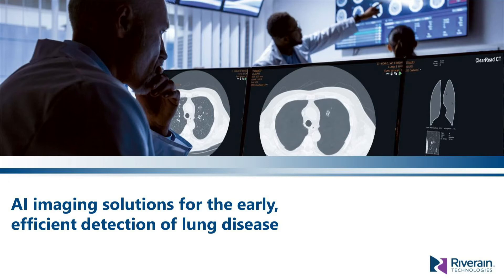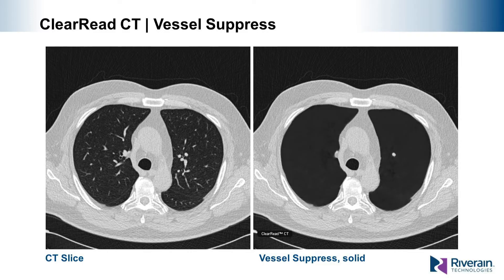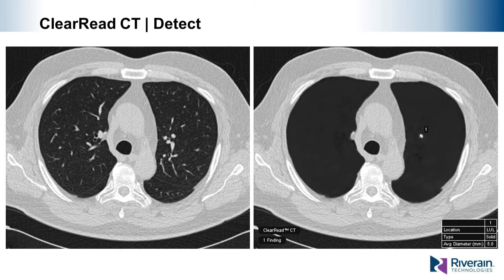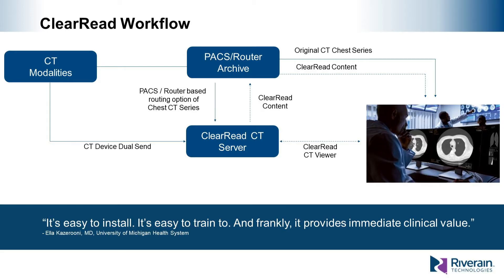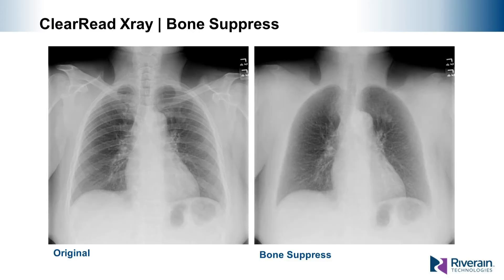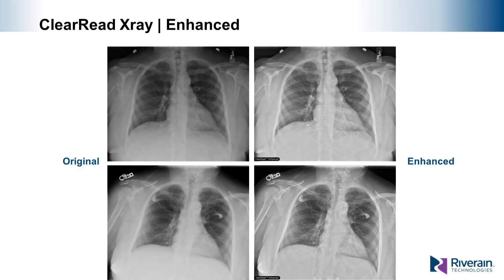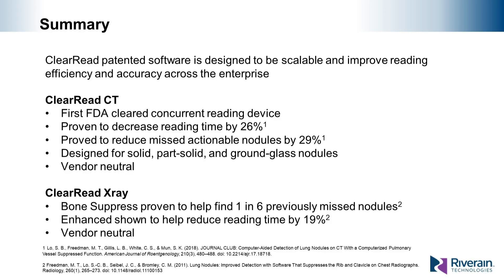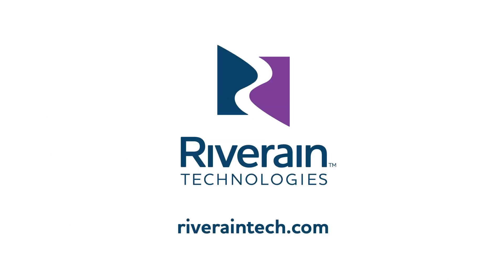Riverain Technologies: AI imaging solutions for the early, efficient detection of lung disease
Overview of ClearRead CT and Xray with a demonstration.